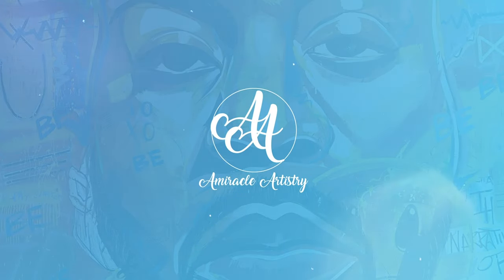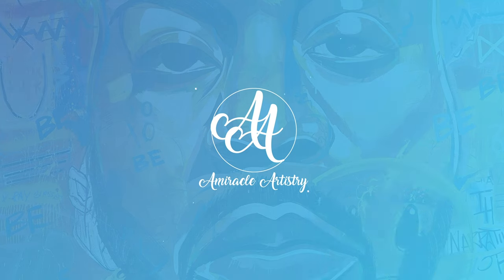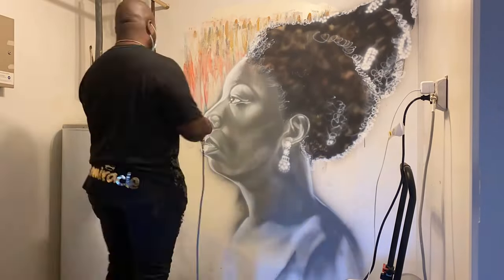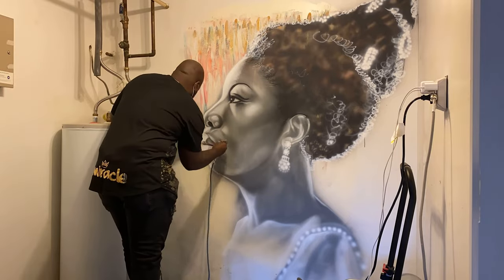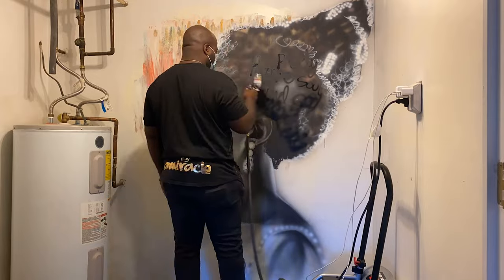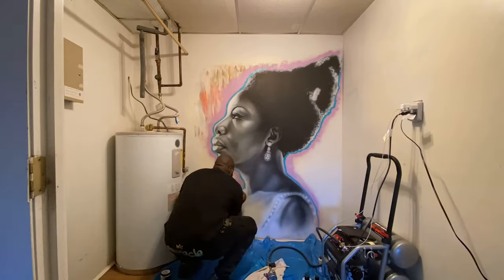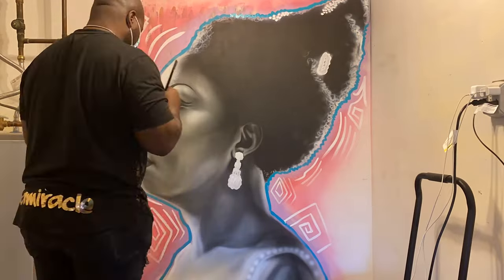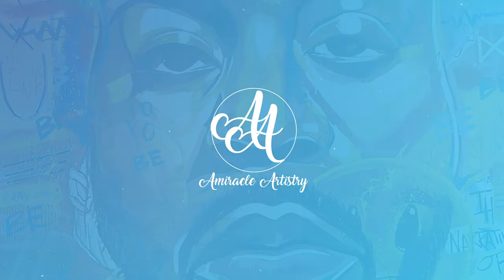Airbrush Timelapse Mural Nina SImone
Check this out! An Airbrush timelapse mural I rendered of Nina Simone. This piece was done with an Iwata Eclipse and Createx Colors.